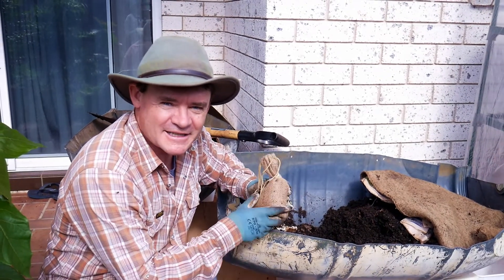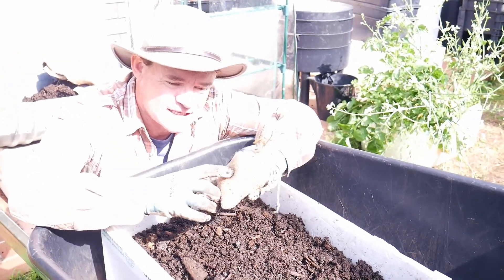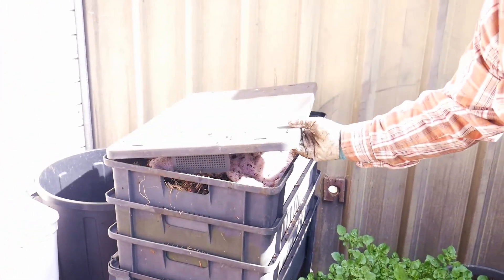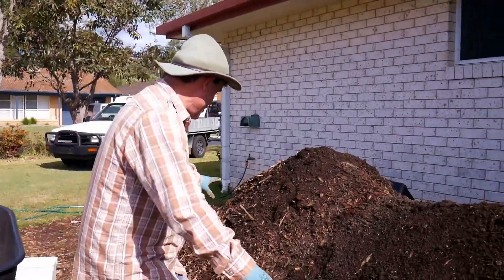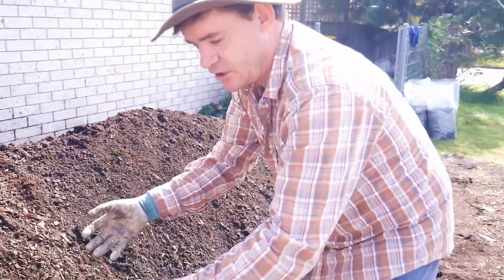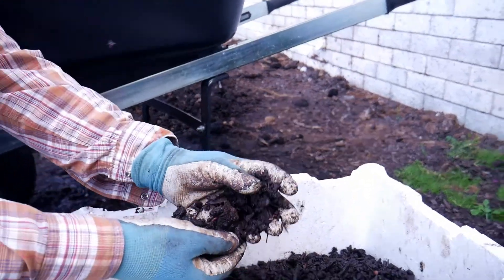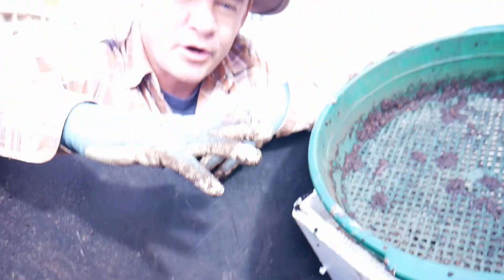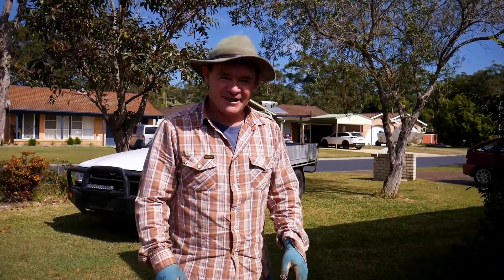Australian Urban Compost Business Update September 2018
Everyday I am working hard to get my urban compost business running.  It's a tricky to run as I am doing everything myself, including product development, creating compost, farming the worms, mixing, sifting, bagging, video, web design, social media and get a surf in from time to time.
It's well worth it though.  The compost pods that were already good are getting better as I continually improve the castings that the worms are producing!
Keep an eye out for more content on how the composting business is coming along,,plus my compost pods.
Happy Gardening
Marty Ware